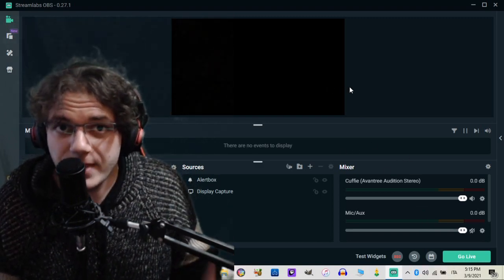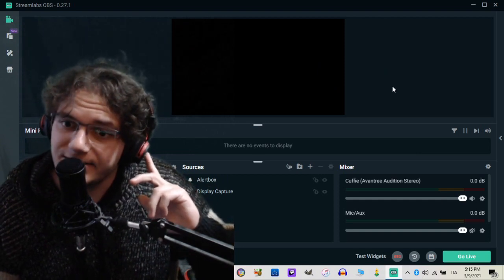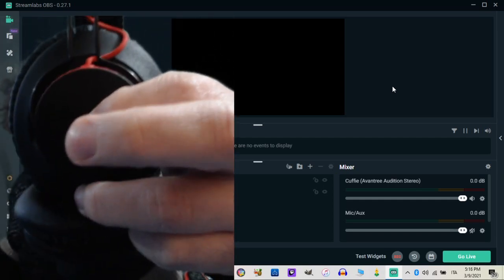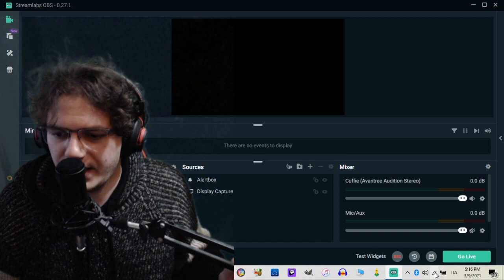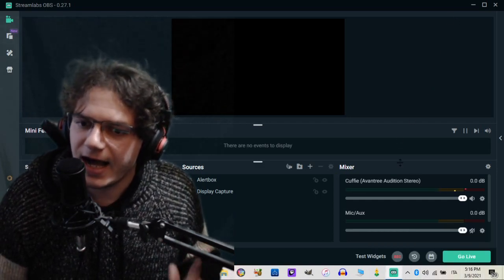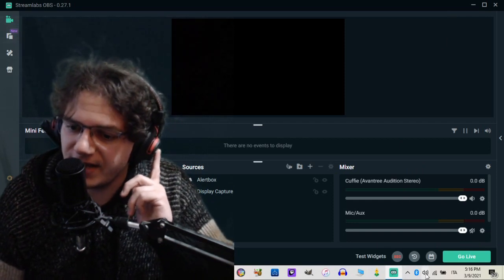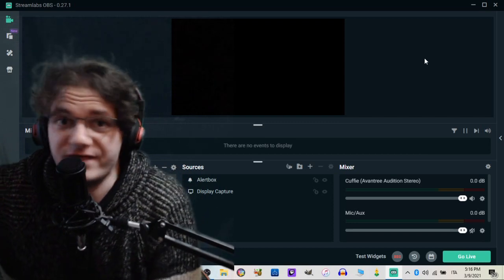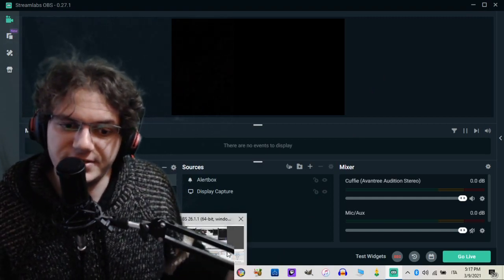Streamlabs OBS No AUDIO FIX | Bluetooth Headphones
If your OBS grabs audio from windows but you can't hear anything in your blueetoth headphones, this video is gonna fix your problem 100% Garanteed.